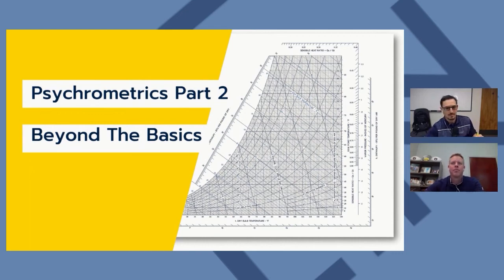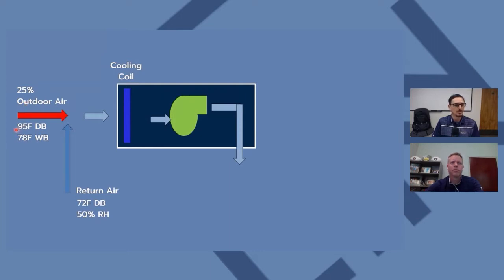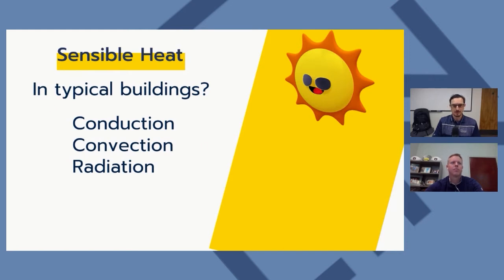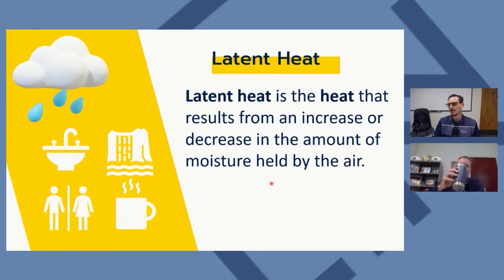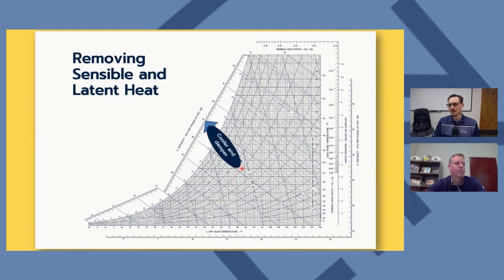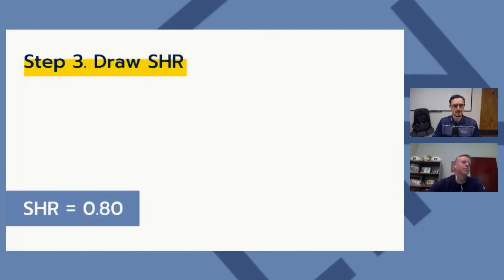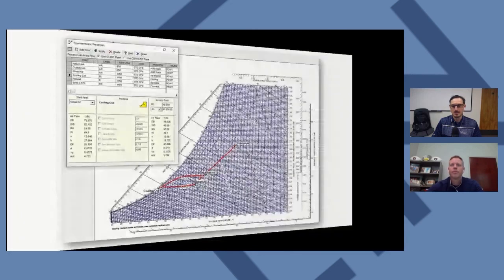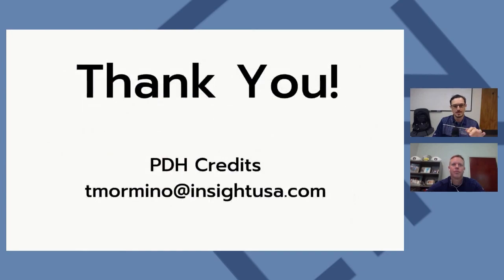Psychrometric Chart Part 2 Beyond The Basics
Psychrometrics - The Science of Moisture in the Air. In this Part 2 video we review the following:

Part 1 Air Mixing. Mixing air on the psychrometric chart.
Part 2 Calculating SHR. The sensible heat ratio is one of the most important HVAC aspects of the psych chart.
Part 3 Calculating CFM and sizing the airflow of the hvac system. Using the sensible heat equation to calculate air quantity in cubic feet per minute (CFM).  See equation below.
Part 4 Calculating tons of refrigeration using the enthalpy of air as shown on the psychrometric chart and the total cooling equation. See equation below.
Bonus section: We discuss the psychrometric processes of air.

Takeaway equations from this webinar:
Sensible cooling (Btu/hr) = 1.085 x CFM x dT
Total cooling (Btu/hr) = CFM x 4.5 x dH
1 Ton of Refrigeration = 12,000 Btu/hr
1 BTU = Amount of heat required to raise (or lower) the temperature of one pound of water 1F
Enthalpy = sensible heat + latent heat

Get refreshed on Psychrometrics. This is a pre-requisite for all future webinars. Without an understanding of vapor pressure, dew point, and grains of moisture, future webinars will be cloudy at best.